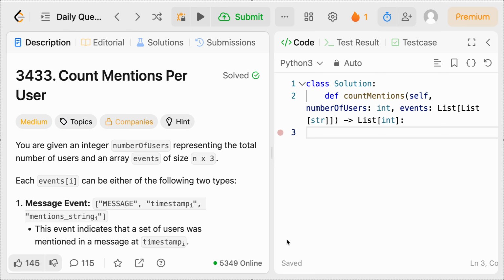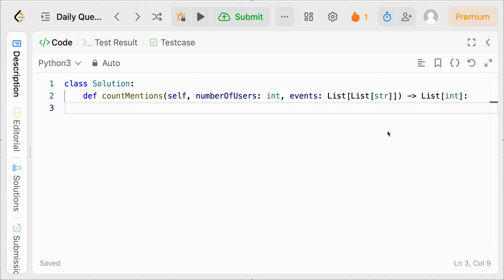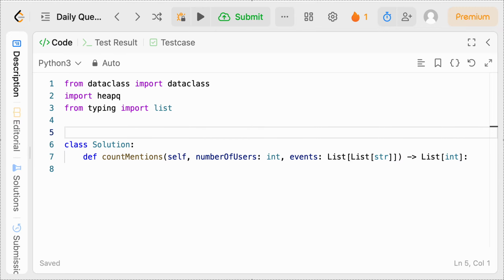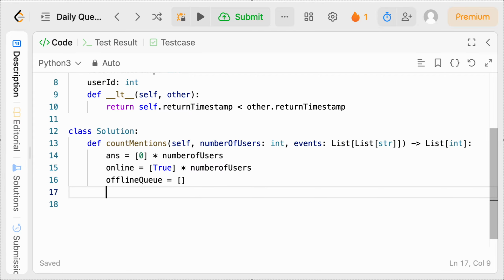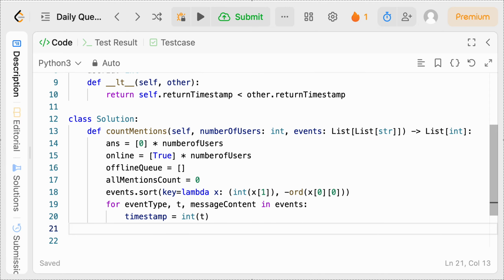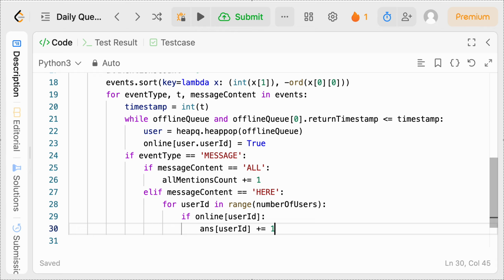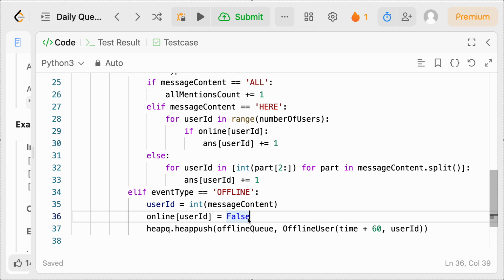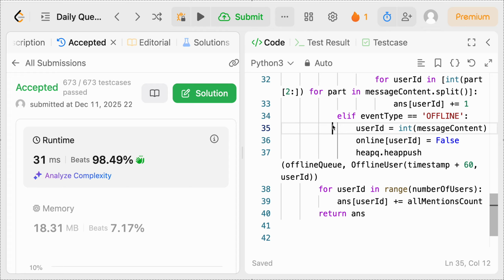Count Mentions Per User - Leetcode 3433